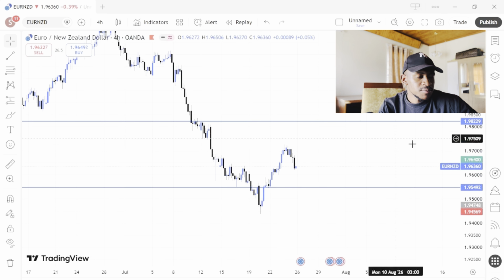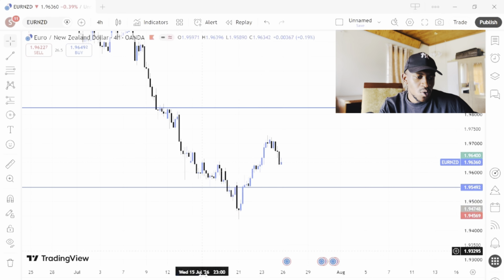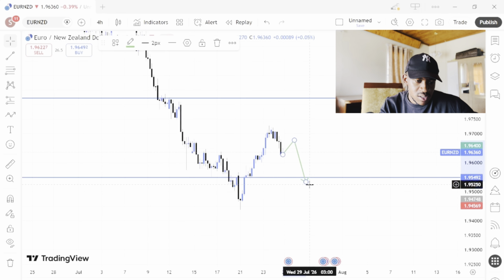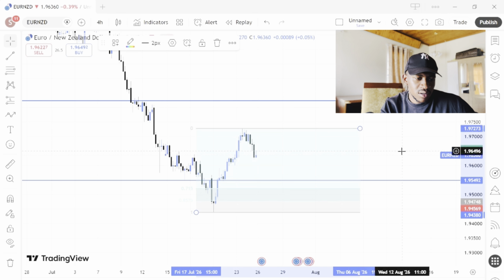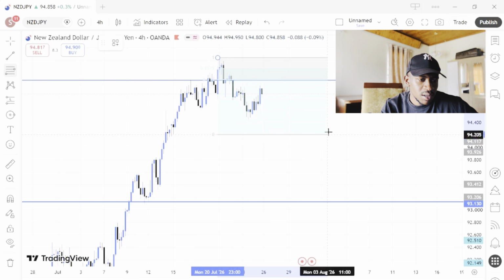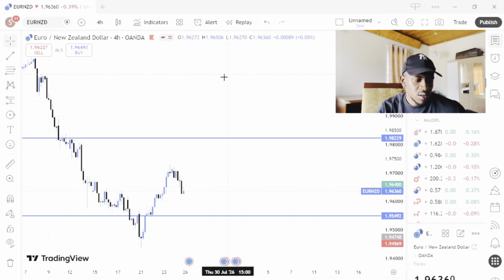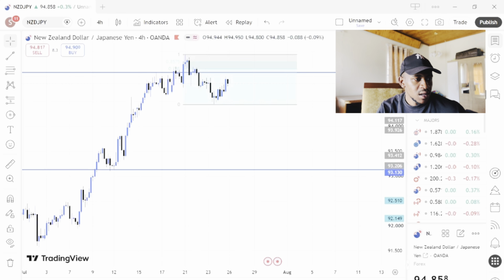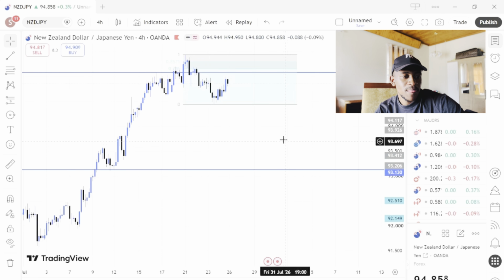Forex Chart Analysis | Weekly Forecast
Let’s get ready for the week ahead